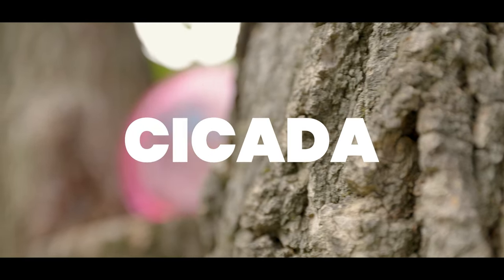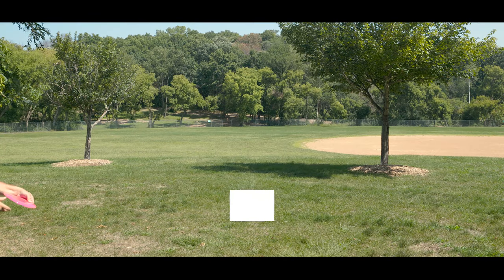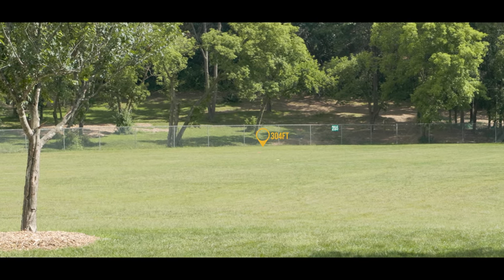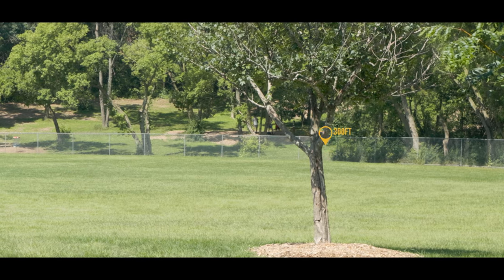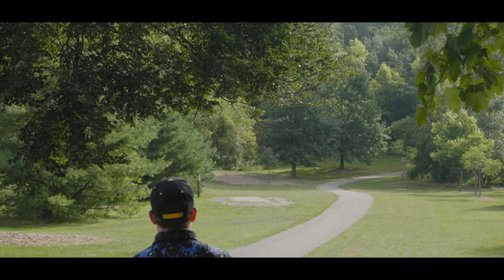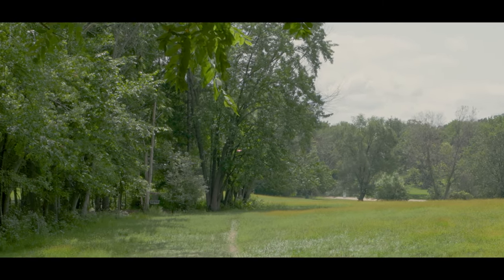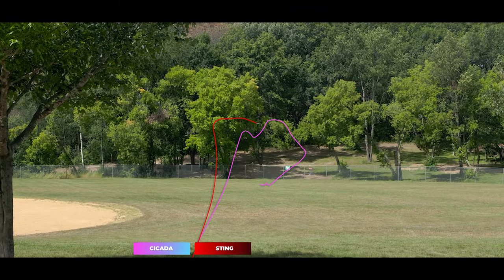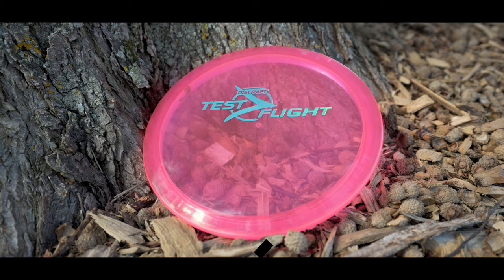Fairway Driver of the YEAR?!?!? Discraft Cicada Disc Review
The Cicada is a brand NEW Fairway Driver from Discraft. Perfect for hyzer flipping, tunnel shots, flex shots and controllable turnovers, the Cicada is going to be a very popular option with amateur players.

Chapters
0:00 - Intro
0:20 - Profile & Feel
0:53 - Flight
3:54 - Course Usage
5:37 - Lefty Lines
7:05 - Wrap Up